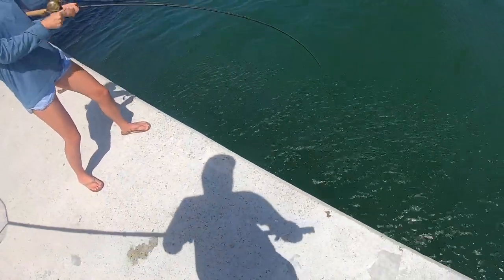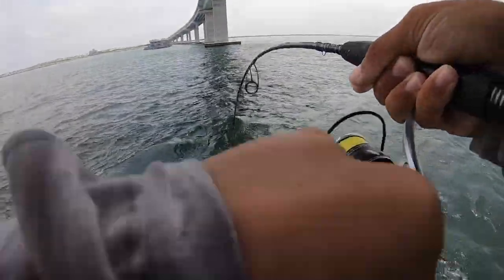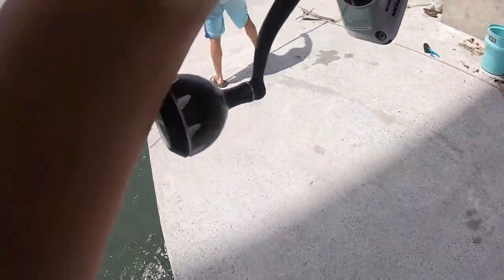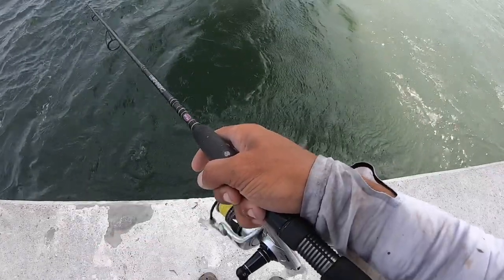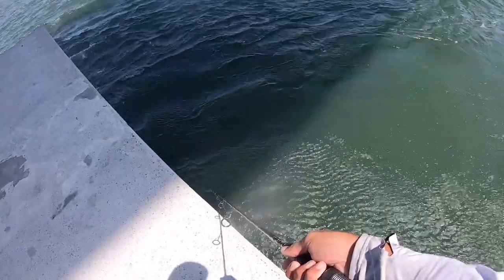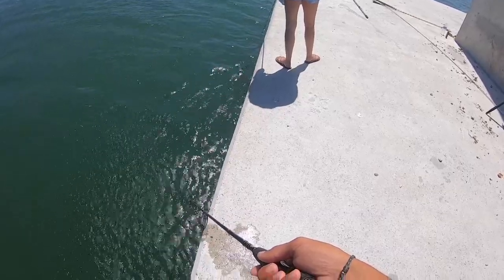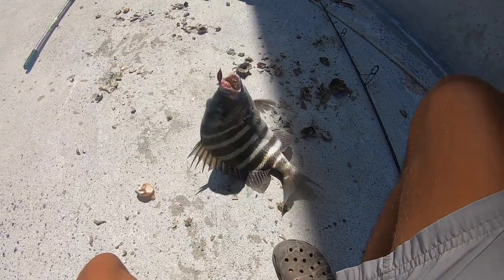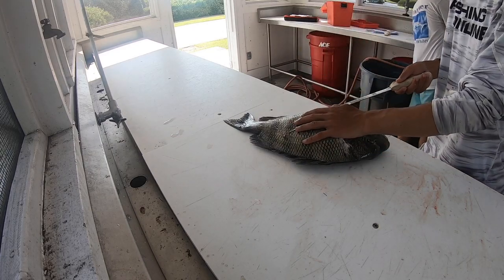BIG FISH Eating Crabs At Bridge (Oregon Inlet Fishing)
Oregon Inlet Sheepshead fishing. Somehow the new bridge is still producing good fishing. Since it was built, more and more fishing pressure has built up which isn't surprising, it's easy access for good fishing and it's not hard to do. Lots of recreational anglers and some guides target these fish here, the sheepshead get fished for nearly every day of the week. It definitely isn't as good as it was prior to all of the fishing pressure, but it is impressive to me how good the fishing still is despite that.

Sheepshead Jig (color and size that was crushing this day)